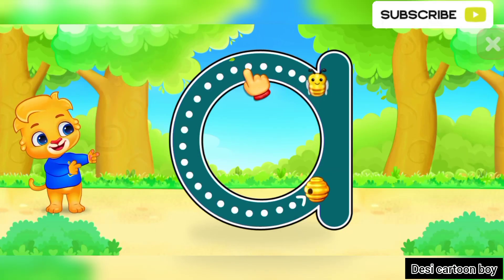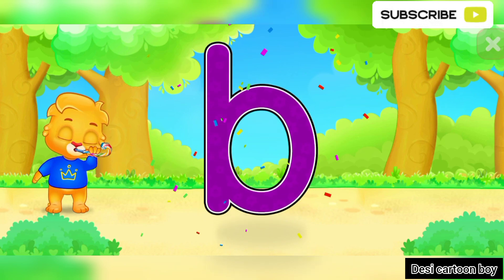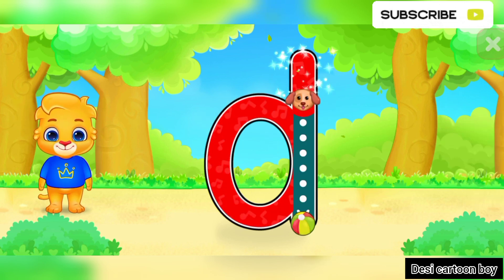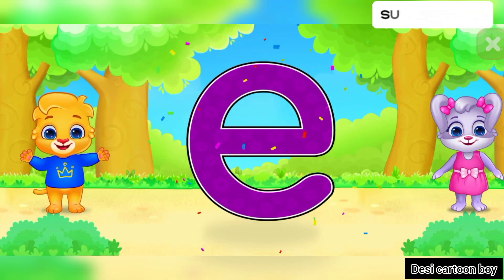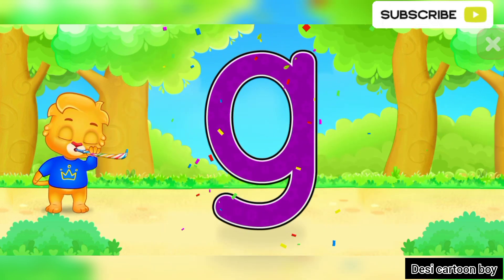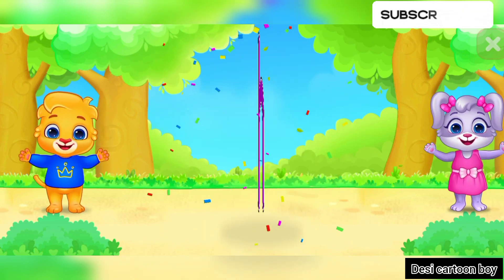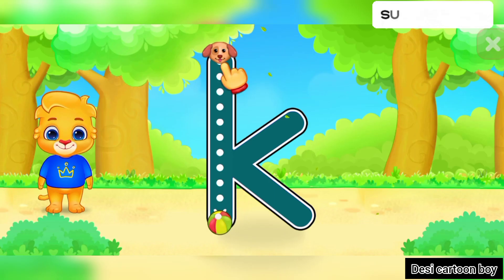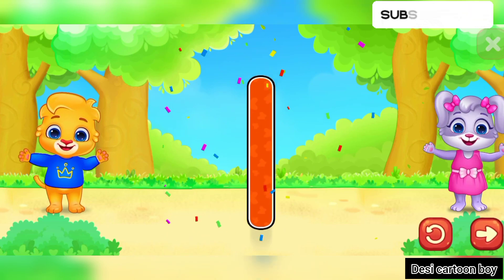ABC learning trick || learn Alphabet with fun || learn ABC with song || small letters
ABC learning trick for kids || learn Alphabet with fun || kids learning videos

kids videos,
songs for kids,
kids songs,
kids animation,
kids education,
kids entertainment,
for kids,
videos for kids,
kids,
kids song,
learning,
learning video for toddlers,
kids learning,
preschool kids learning videos,
kids learning video,
learning video,
clothing song for kids,
learn alphabet,
healthy eating videos for kids,

ABC song by desi cartoon boy teaches basic 26 Alphabets to children in the most colorful and simplest way using colorful night lanterns.
ABC lion
abc lion

Alphabets teaching is the first thing parents teach their kids along with basic numbers. So this is a fun way to teach toddlers ABC.

Have fun watching our new interesting videos uploaded every week! Please keep Commenting on our nursery rhymes , pre school songs and our very own originals! We surely take appreciation and criticism in great spirits :) It surely helps us create better Education Videos for all lovely kids out there.